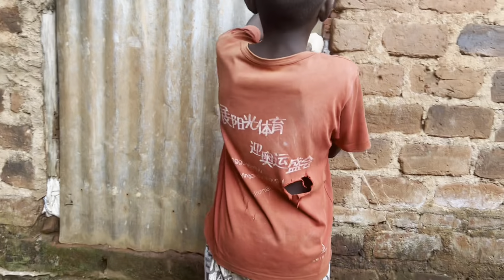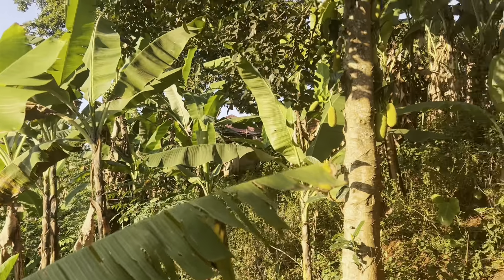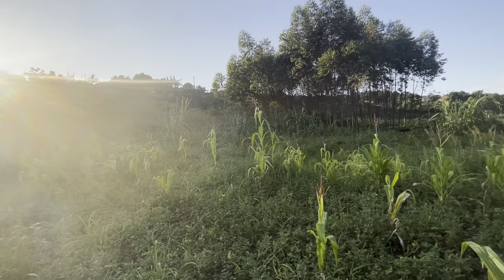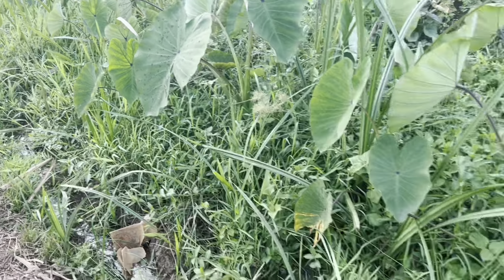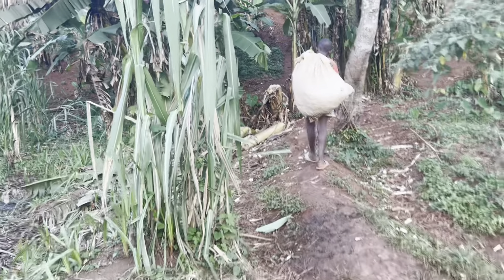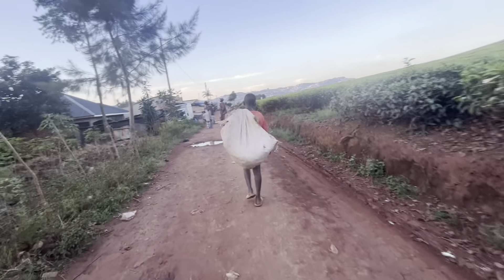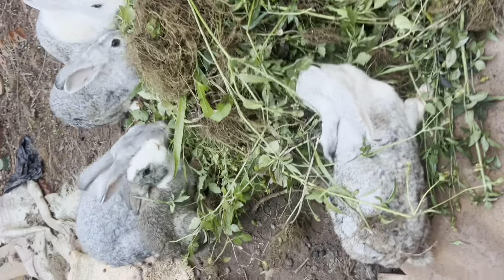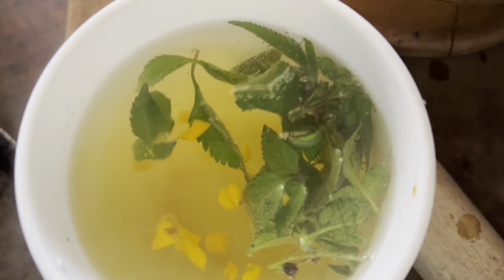Journey to African rural village swamp garden to get rabbit food!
It’s another rabbit documentary yayi!

It’s been amazing to visit various family rabbit entrepreneurship initiatives run by children and youth to support family income contributing to their school fees.
They will be various series from birth, nursing, feeding and care, along side similar old documentaries to also checkout as listed at end.

Today, let’s explore one rural African village as we head out to pick rabbits top famous food from the garden. We shall be heading to some gardens located mainly in a valley swamp. In villages the people agree how to sub plot the gardens especially in fertile areas like those near the swamps. As there, water overflows throughout the year cropping all the plants including the famous blackjack weed commonly found in the gardens that some times it’s known as farmer’s friend.

Black jack actually hiked into Africa! It’s origins aren’t from this continent as you will learn in this documentary. Thus, it’s other name is hitch hikers as it perhaps attaches to anything like clothes or animals that it at times is called the Spanish needle as it pricks through hiking along every movement. But every rabbit will love Black-jack!

Scientifically known as Bidens pilosa, in this documentary we hope you can learn about the diverse uses of blackjack among other aspects important to our village such as the staple food called Matooke amidst other crops! Including childhood bonding in villages.

Thank you- Smiles:-)

Find links to specified documentaries here:-

And please feel free to checkout all our previous documentaries in our culture & lifestyle travels!